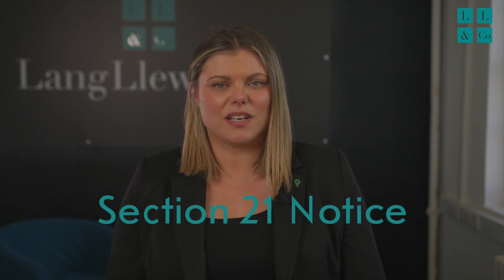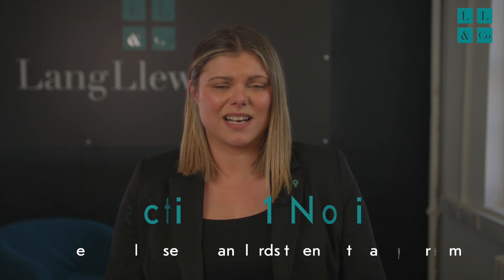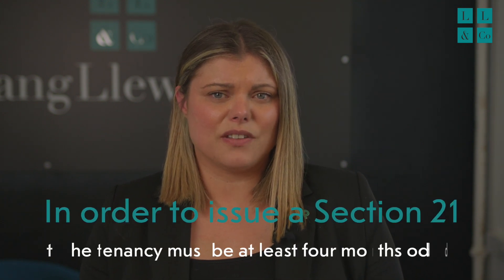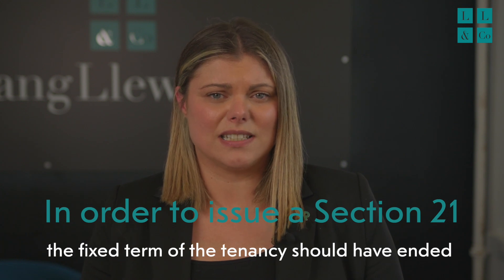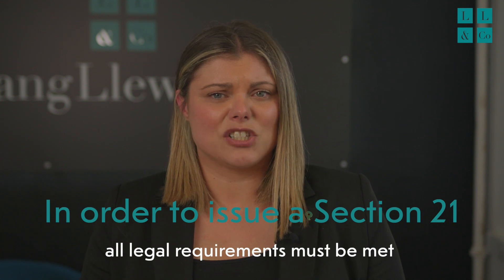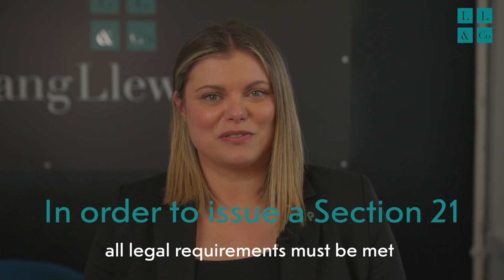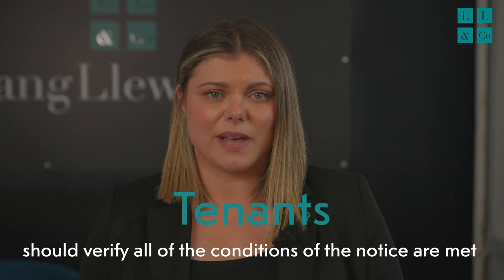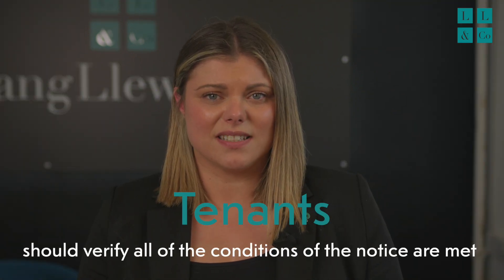Lang Llewellyn & Co: Everything You Need to Know About Section 21 Notices | FAQ Series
Welcome to the Lang Llewellyn & Co FAQ Series!

In this video, we explain what a Section 21 notice is and how it affects both landlords and tenants. Learn about the legal requirements, the process for serving a notice, and your rights and responsibilities. Whether you're a landlord considering issuing a Section 21 notice or a tenant who has received one, this video provides clear and concise information.

Lang Llewellyn & Co – Your trusted property professional.

Enjoyed this video? That way, you won't miss any future uploads.

CONNECT ON SOCIAL - @llcoproperty